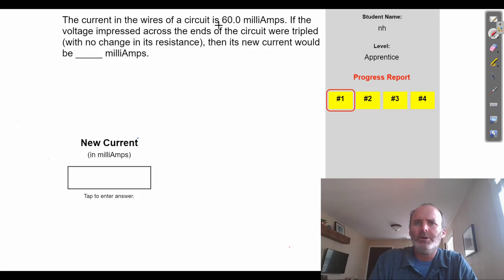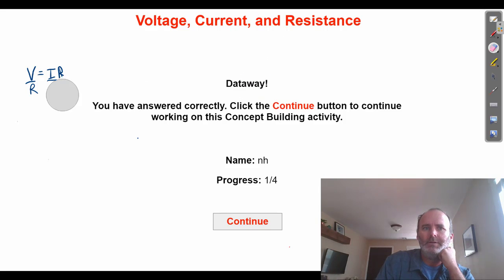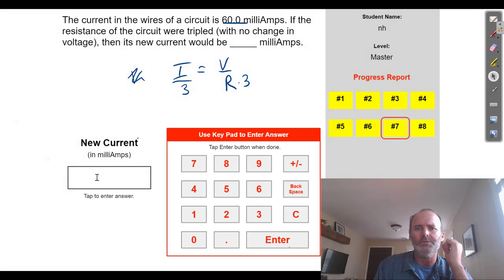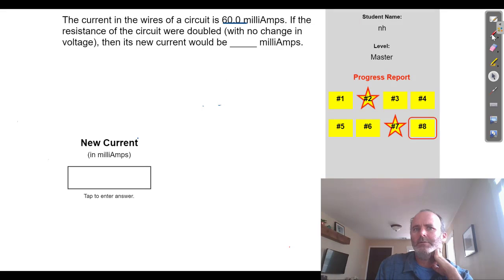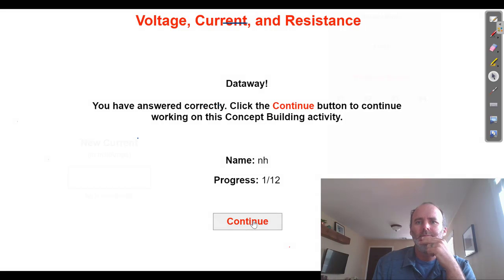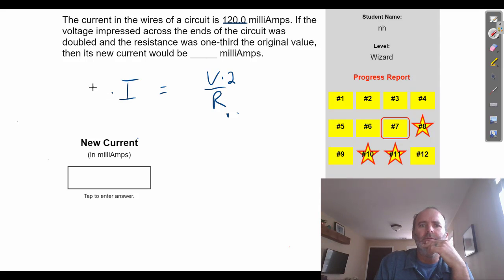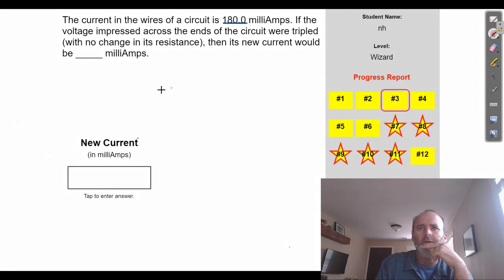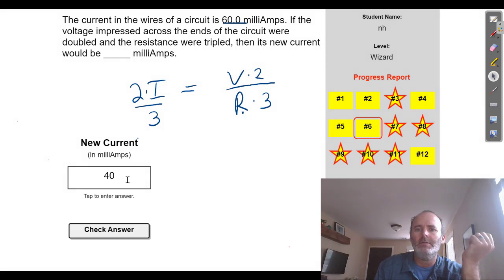Week 3 Trophies Ohms Law